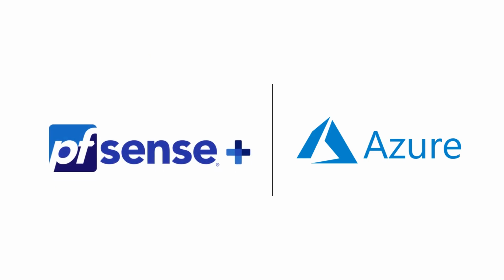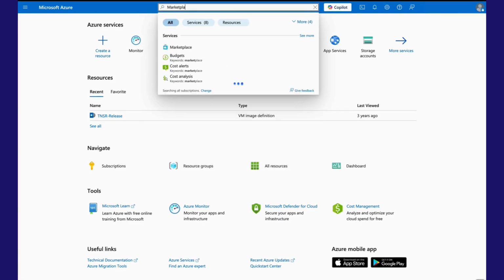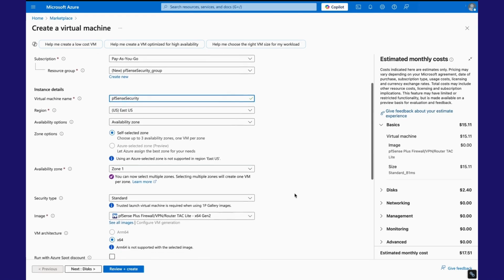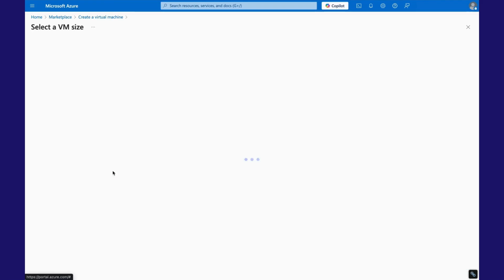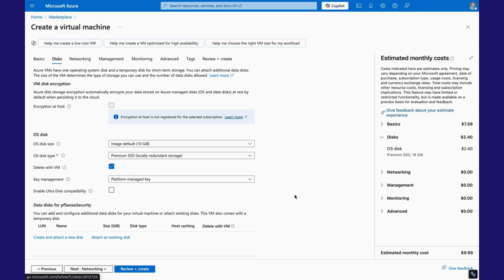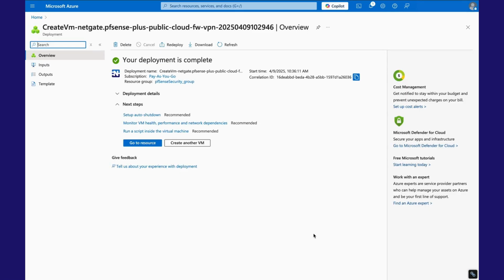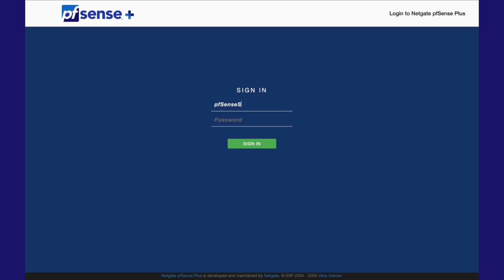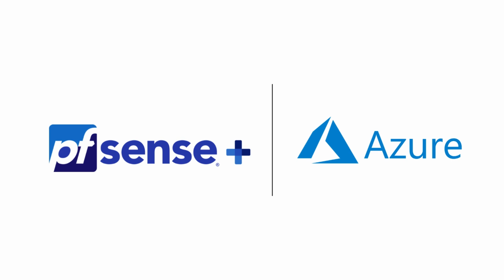Launching pfSense Plus Software on Azure Marketplace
This video walks you through how to launch pfSense Plus directly from the AWS Marketplace.

pfSense Plus is the world's leading firewall, router, and VPN solution for network edge and cloud secure networking. With millions of installations worldwide, pfSense Plus protects homes, businesses, governments, and educational institutions with business-grade security at a fraction of the cost of traditional solutions.